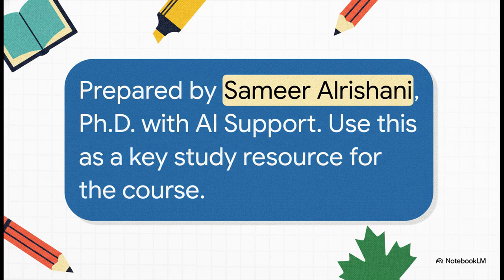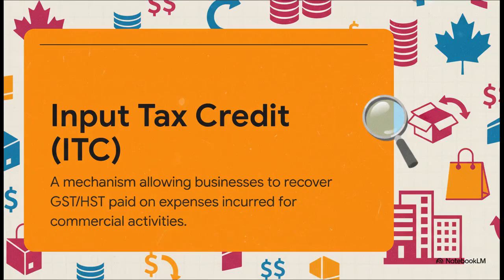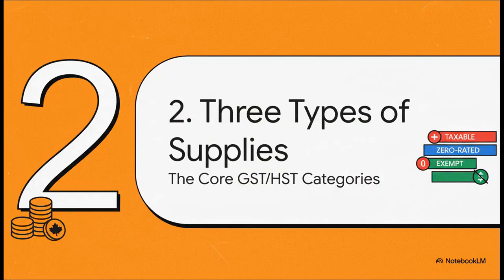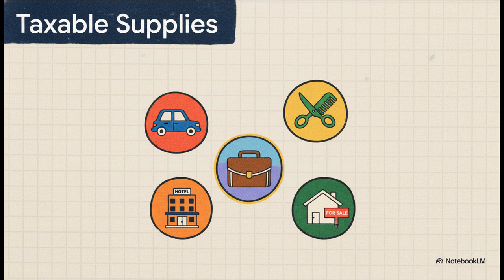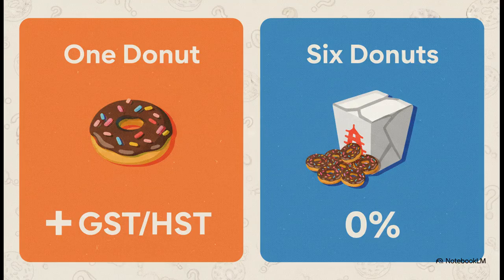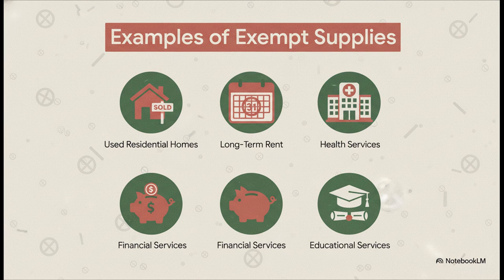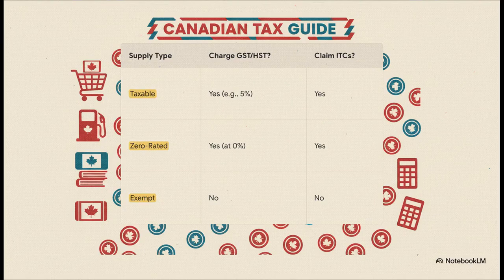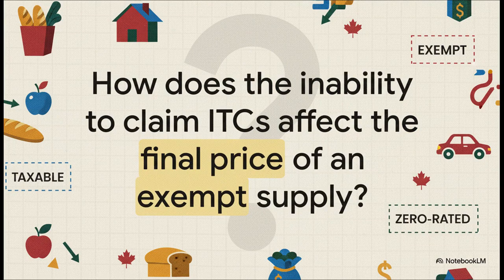Goods and Services Tax (GST-HST) Introduction and Basics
The video provides an overview of the Goods and Services Tax (GST), a value-added tax applied to most goods and services in Canada. It explains that the tax burden primarily falls on the ultimate consumer, while businesses act as agents for the Canada Revenue Agency (CRA) by collecting and remitting the tax. Furthermore, the video details how provinces may impose a provincial sales tax (PST), which in some regions is harmonized with the federal GST to create the Harmonized Sales Tax (HST). Businesses must register for a GST/HST account if they are not considered a small supplier, and they can recover the tax paid on business expenses through Input Tax Credits (ITCs). Finally, the video addresses the various reporting periods for the tax, which are determined by a registrant's total taxable supplies.